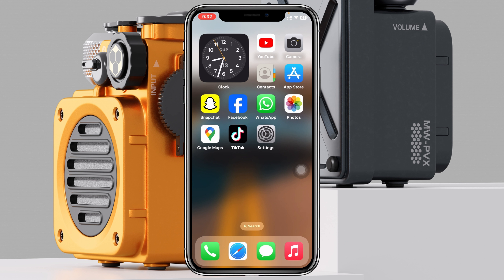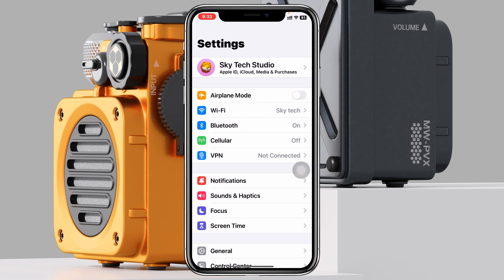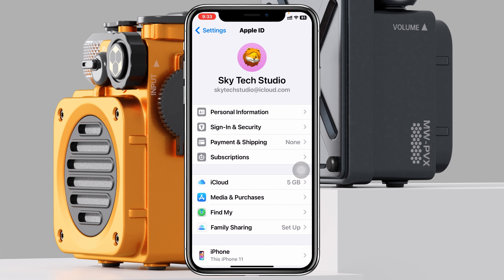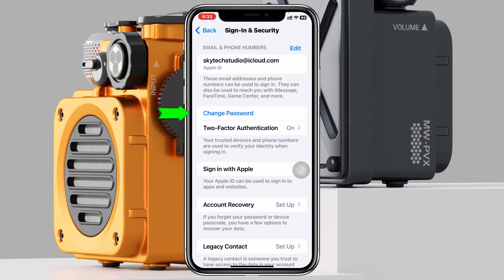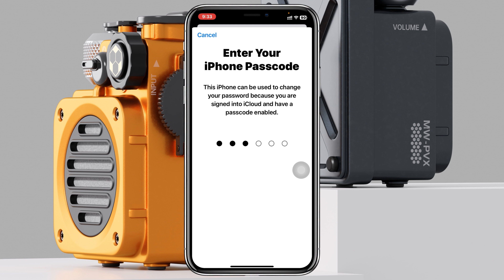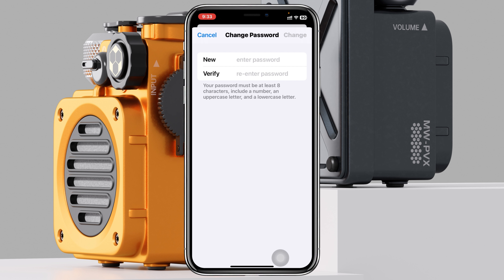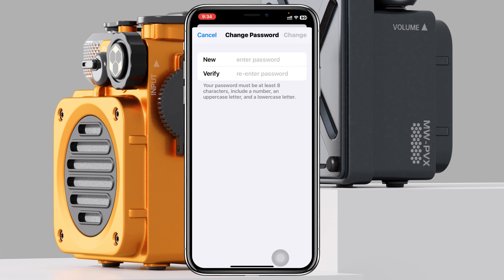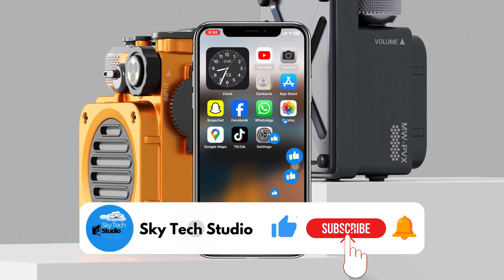How To Reset Apple ID Password if You Forgot it | Change Apple ID Password if Forgotten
How to reset Apple ID password if you forgot it? In this video, I show you how to reset your Apple ID password using any iPhone and iPad.
Some iOS users say that they can't remember their Apple ID password and forgot their Apple ID password. If you also forgot your Apple ID password and ask Can we reset your Apple ID without password? or how do I reset Apple ID password on iPhone? Here you get the step-by-step full guide on how to change your Apple ID password if forgotten.

00:01- Video Start
00:15- Video intro
00:22- Reset Apple ID Password
01:05- Process Ending